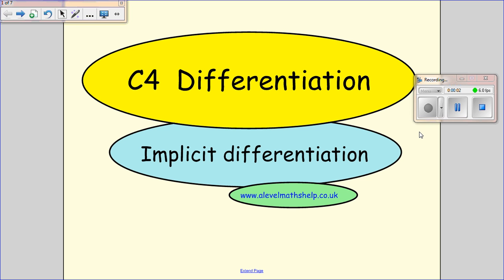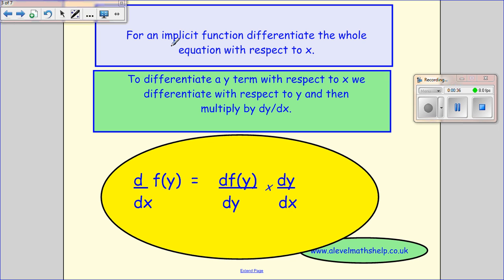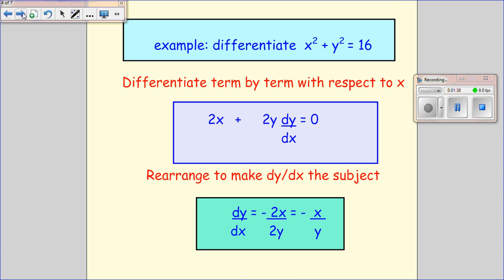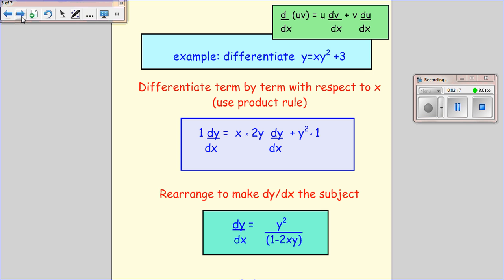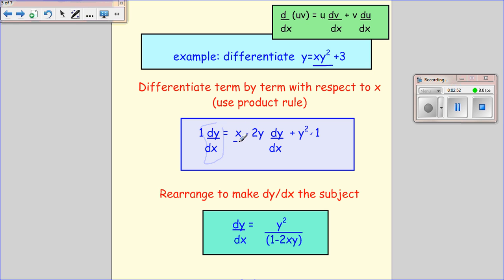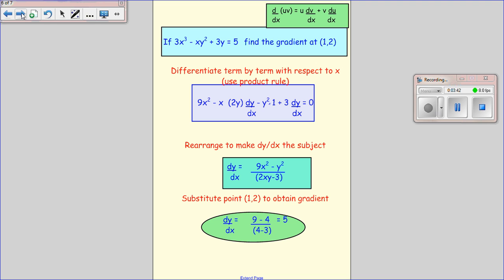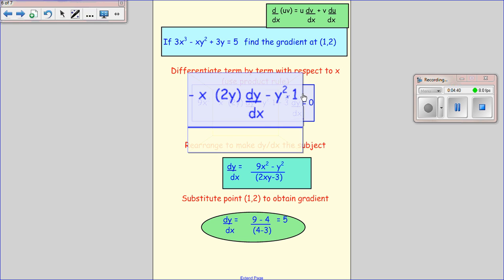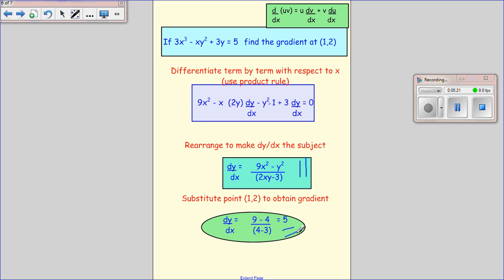C4 Implicit differentiation -Differentiation - A2 - alevelmathshelp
This  'C4 Implicit differentiation  -Differentiation' video, as part of the A-level maths, C4, Differentiation syllabus,  shows how to differentiate an implicit function, that is a function where the x and y terms are tangled up!

For more C4 Differentiation videos please see my ' C4 Differentiation playlist' which contains topics from the A2, A-level maths, C4 Differentiation syllabus. Videos included in this playlist: C4 Implicit differentiation: C4 Exponential growth and decay- Differentiation, C4 Connected rates of change -Differentiation and C4 Parametric equations - Differentiation.